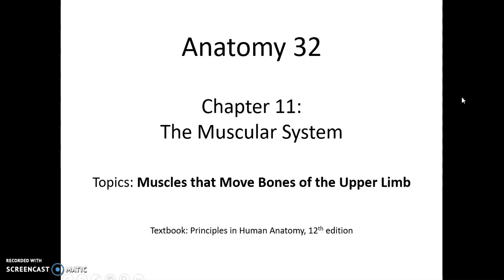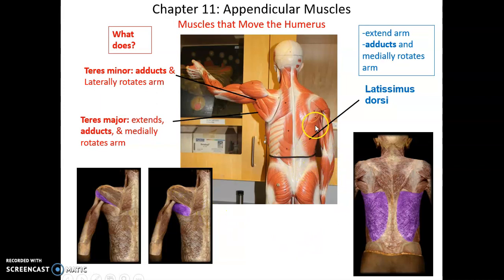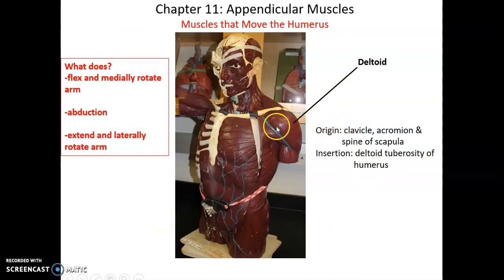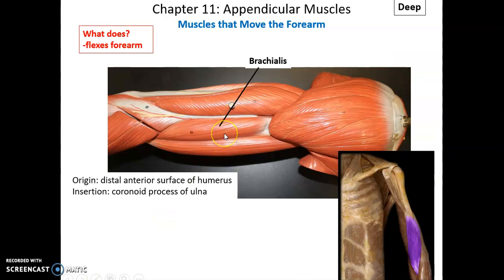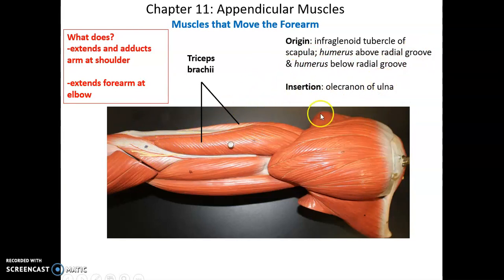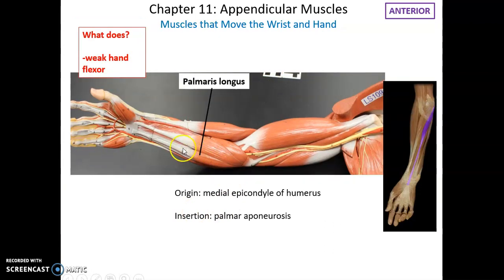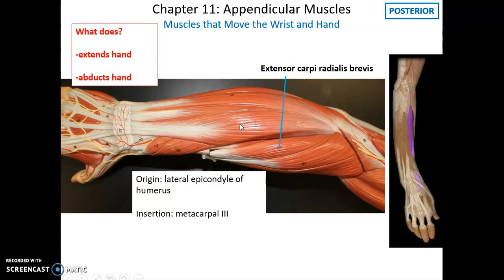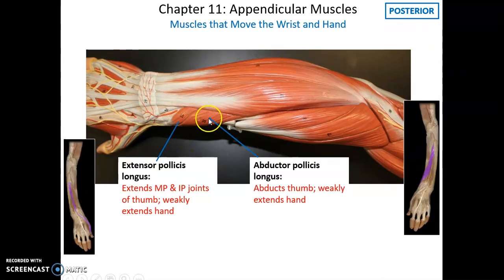Chapter 11: The Muscular System Topics Muscles that Move Bones of the Upper Limb